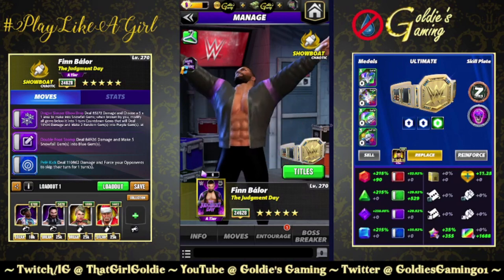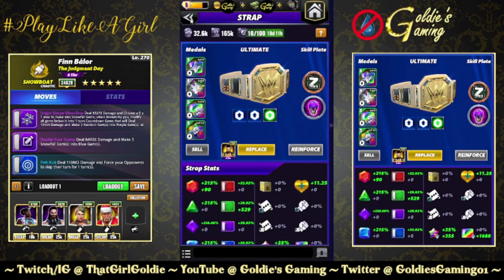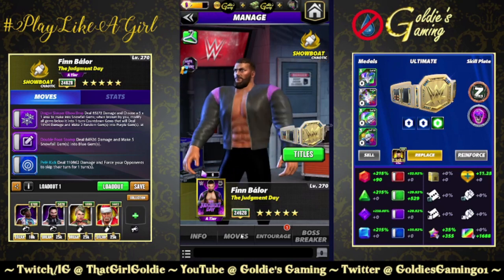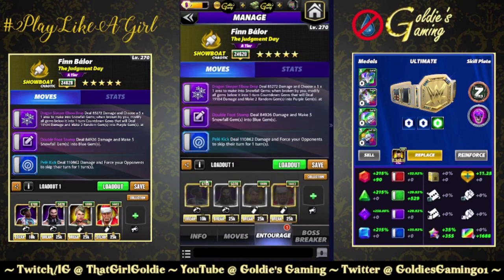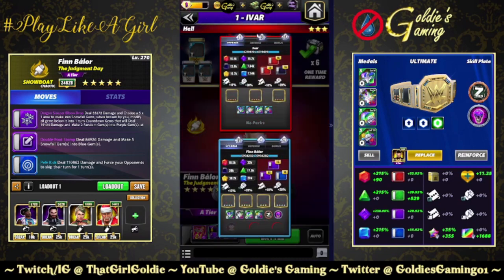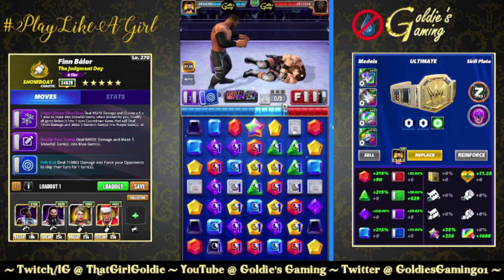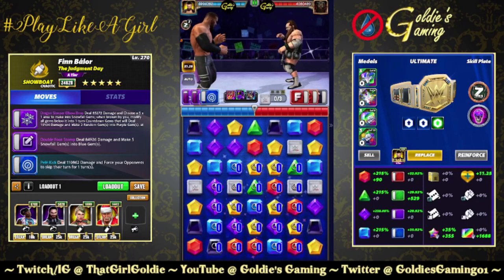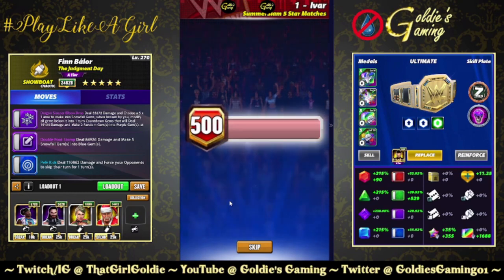Run it Back! Showcasing the Eyes of Judgment Ultimate Plate on Finn Balor - WWE Champions